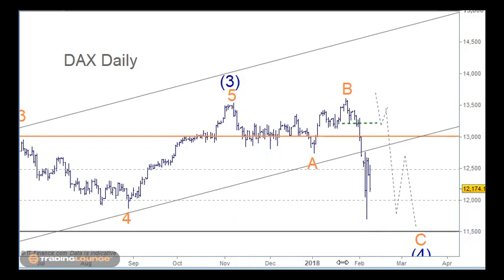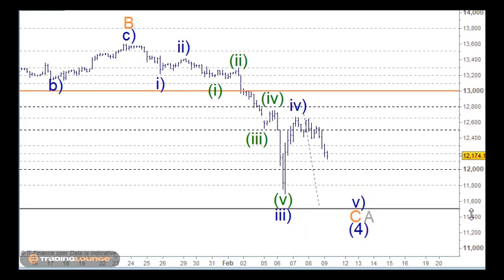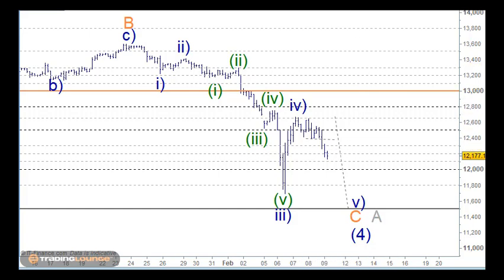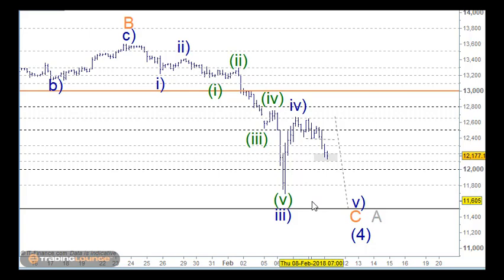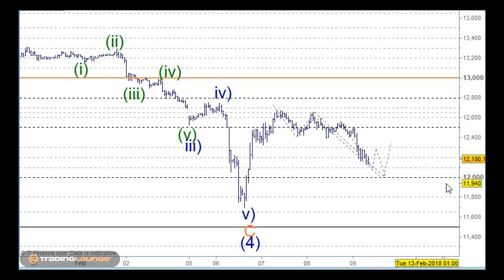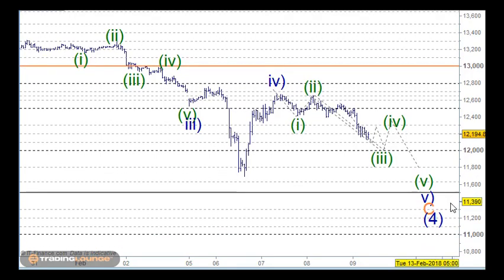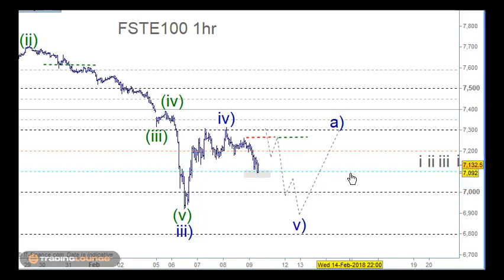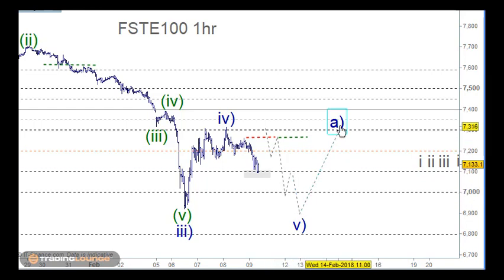DAX 30 UK 100 AEX Elliott Wave 8 Feb 2018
DAX 30 UK 100 AEX Elliott Wave and Trading Levels analysis
Elliott wave count: Wave (iii) of v) of C of (4) for the DAX the AEX is the same as the US indices as is the UK100 FSTE 100